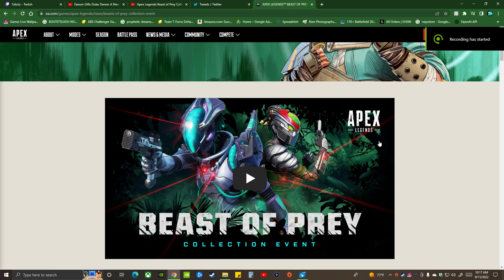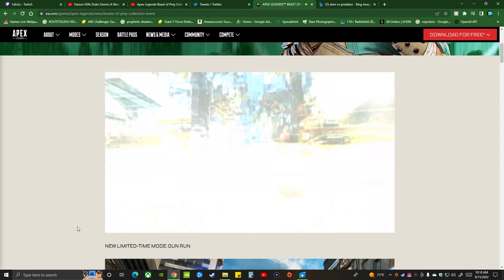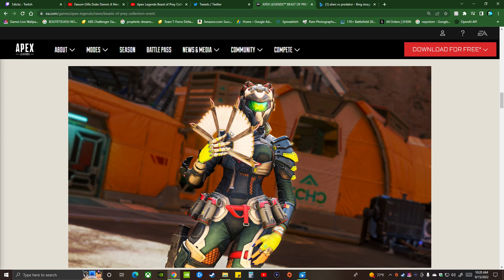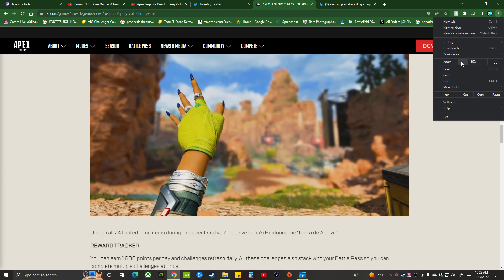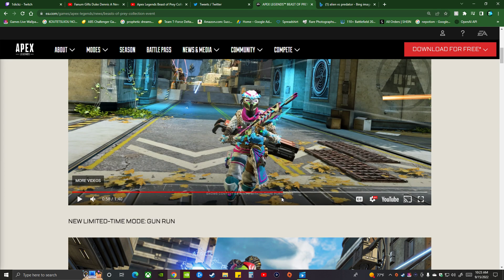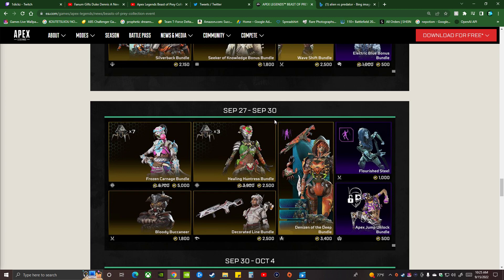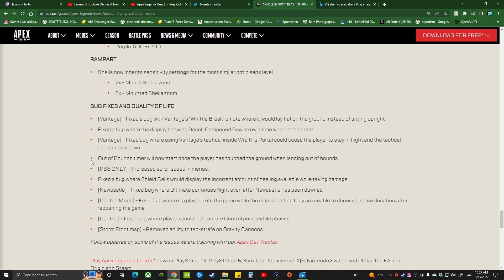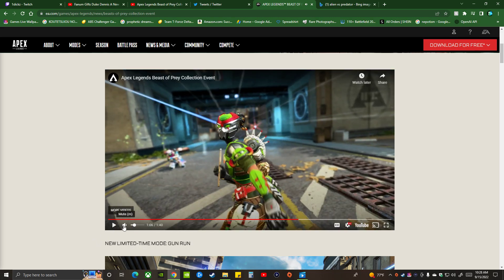NEW BEAST OF PREY APEX LEGENDS COLLECTION EVENT!! Loba Heirloom, Store Rotation & More!!!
Apex Legends Beast Of Prey Event, Apex Legends Loba Heirloom, Lifeline Healing Huntress Skin.

FOR MATURE AUDIENCE ONLY!!!
100K SUB GRIND!!!
️[EXPLICIT CONTENT & LANGUAGE]️
If it involves a gun im most likely playing it.

BF3 is the best BATTLEFIELD
MW2 is the best CALL OF DUTY

I Do My Own Sh*t
Favorite FPS Games
[ Battlefield, Call Of Duty, Socom, 007 Golden Eye]

Help Me, Help You, Help Me, Help You, Help Me, Help You, Entertain You
Ya Feel Me

Show Love And Respect It Will Take You A Long Way. Stay Positive (Positive Vibes Only) ️

Never Forget Da 4 D's When Playing A Shooter Game (Duck, Dodge, Dip & Damn) Lol

CautionYoungin97 = CautionMaNiC97
Badass Gameplay